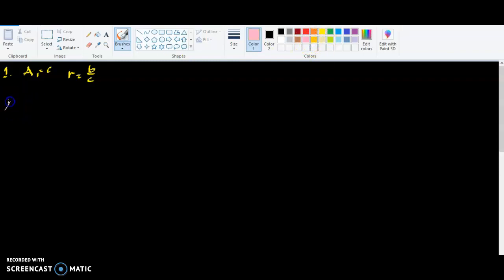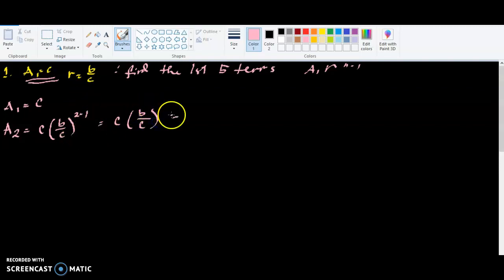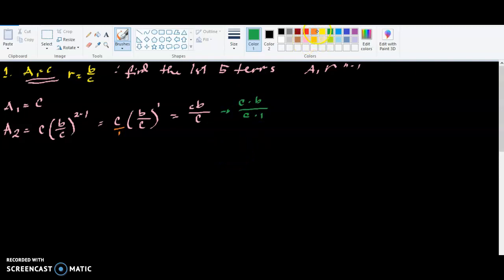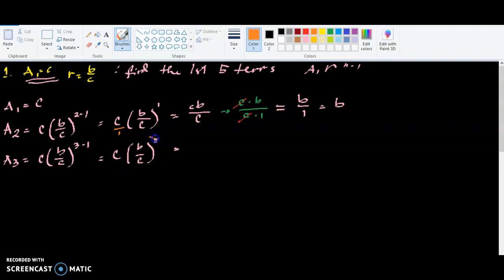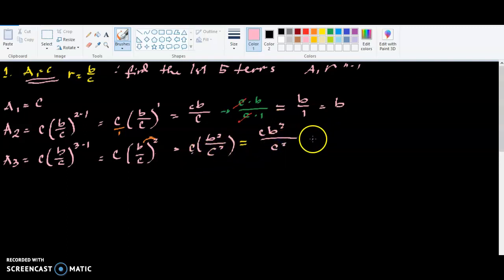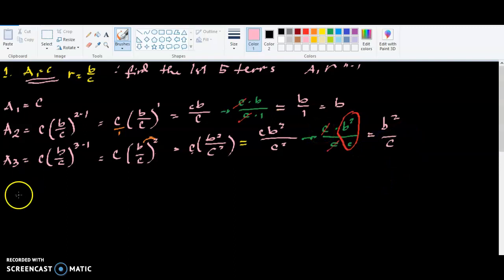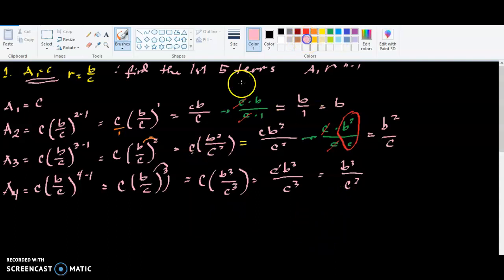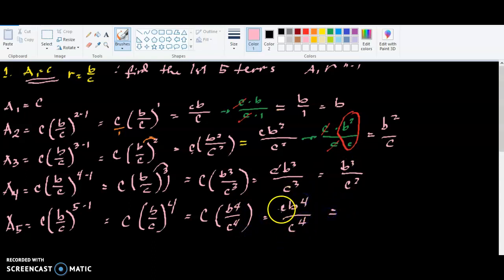Paano mag Generate ng Geometric Pattern? (Letters Mah MEN!!!